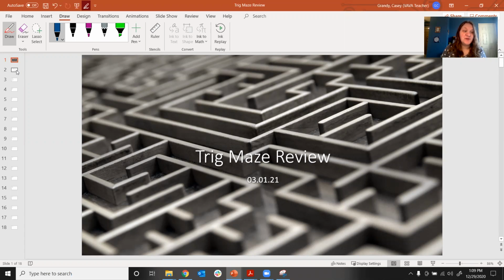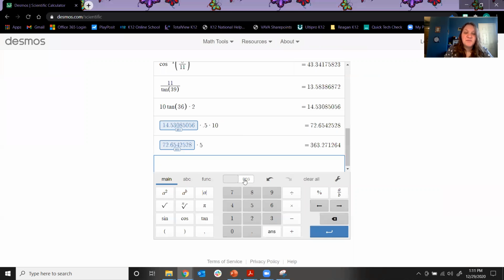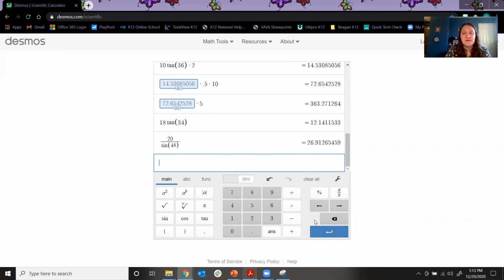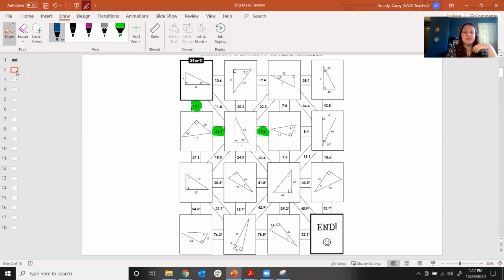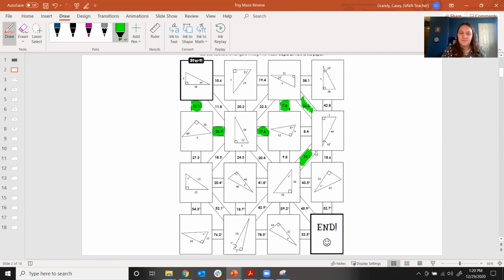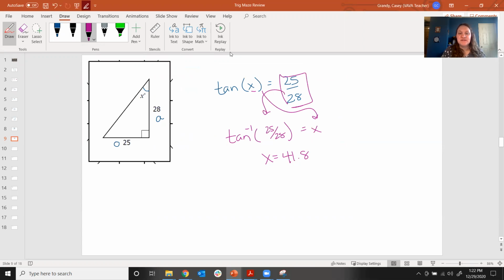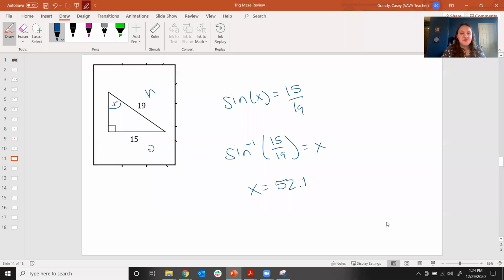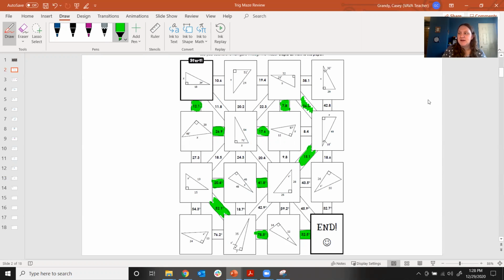03 01 21 Recorded Session Trig Maze Review